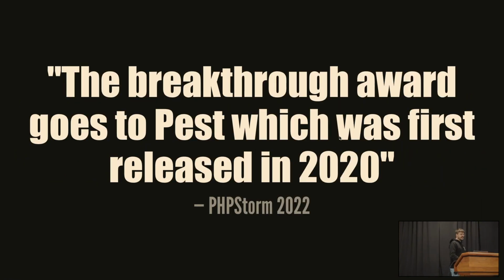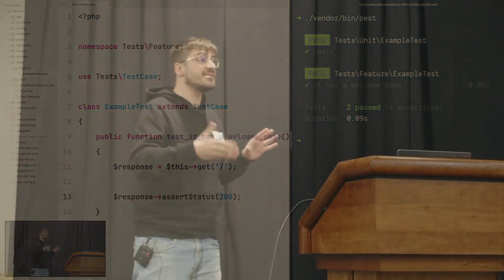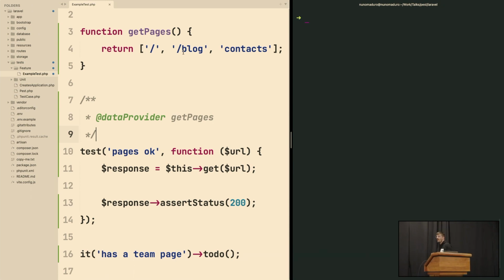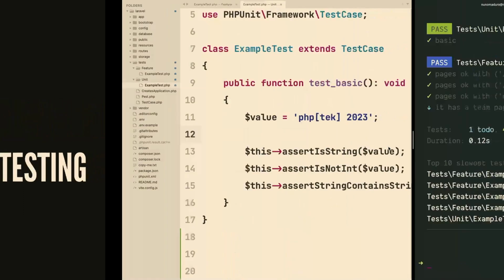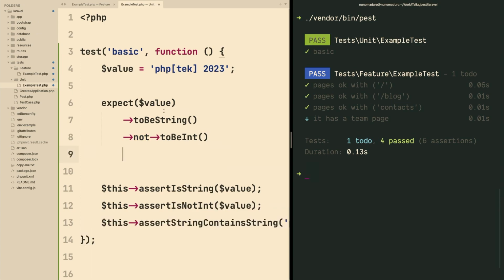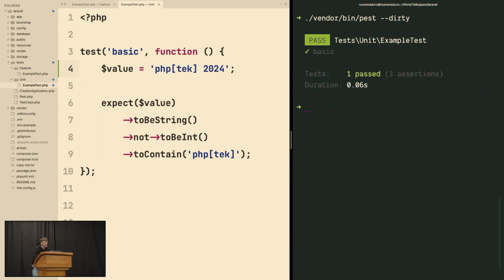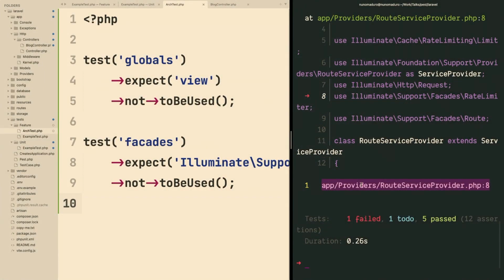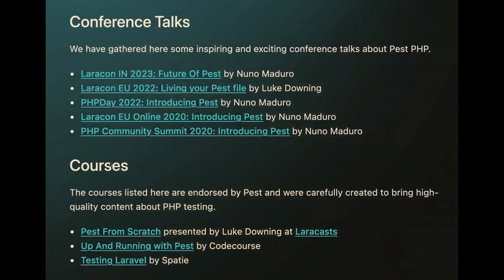PHPTek 2023: Introducing PEST — The Elegant PHP Testing Framework